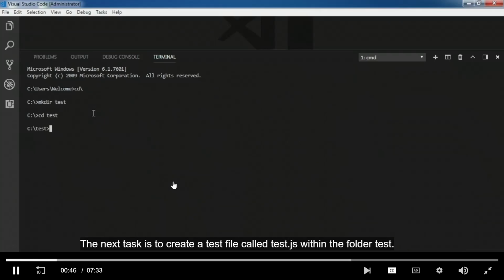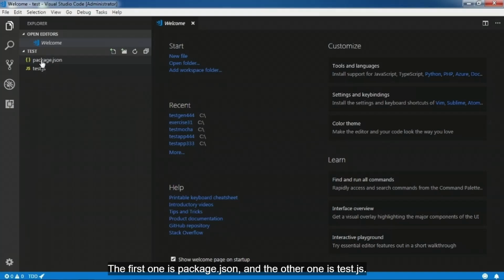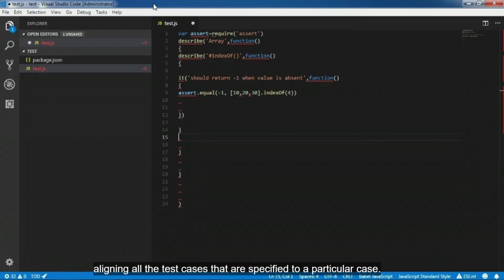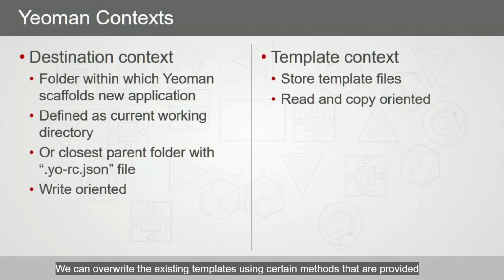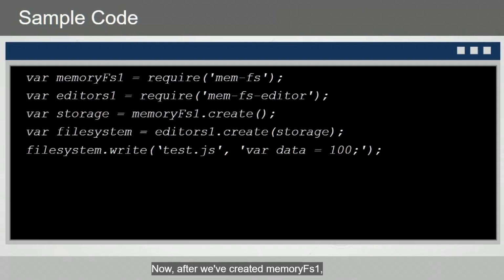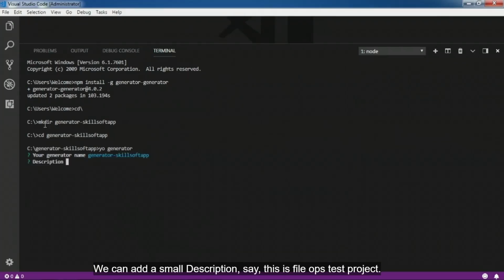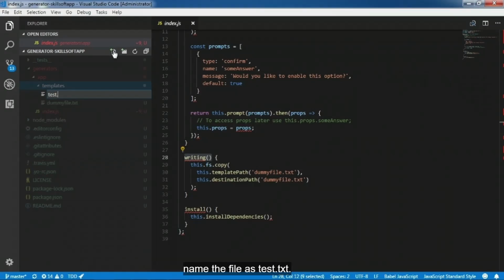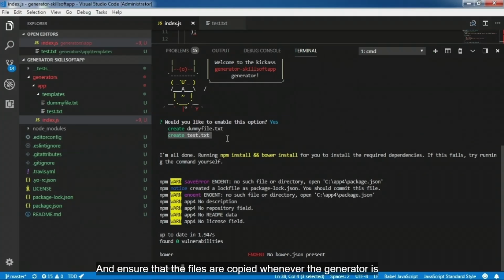Mocha Test with js ( Part I )